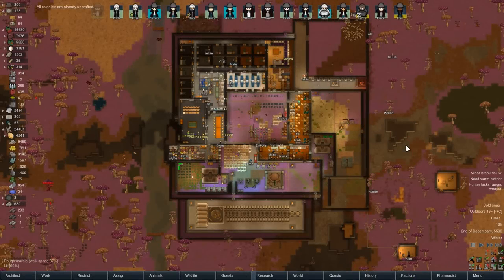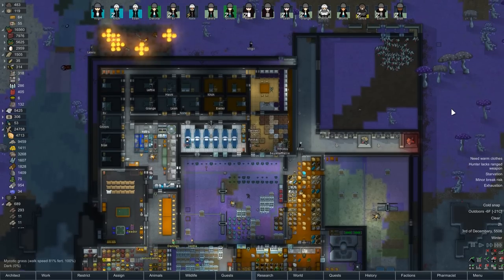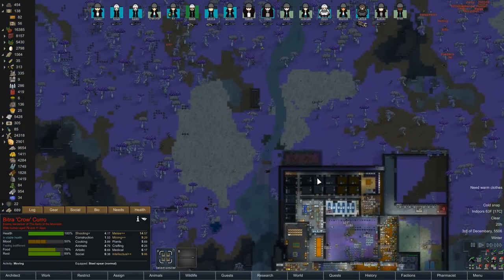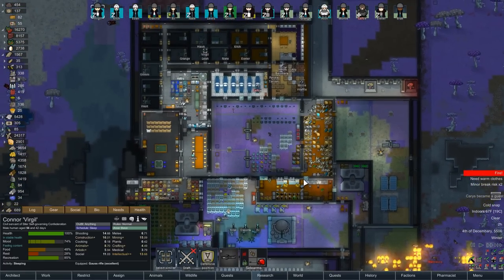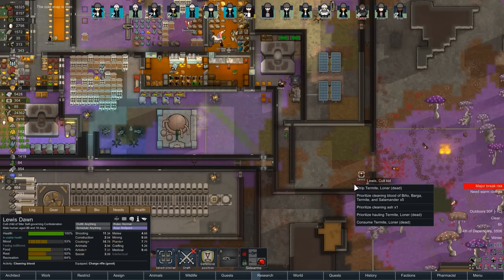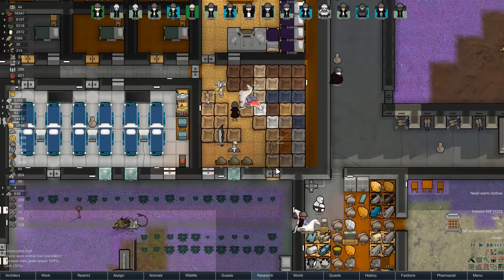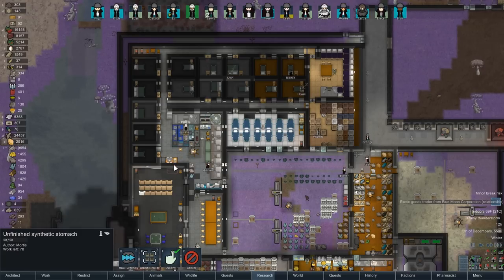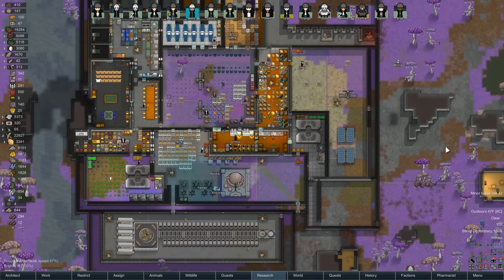Rimworld: Mushroom Madness - Part 75: Defenses, Vindicated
For reasons yet unclear, we've decided to set up our recreational chemical business enterprise right in the middle of an exotic mushroom biome, on some obscure world way out in the rim. Will the fauna eat us? Will the mushrooms eat us? Will the locals eat us? Or will our technology and lack of foresight lead us to victory, where "victory" means taking all of their money!

Map seed: "mushroom"

"Undaunted", "Universal", "Clash Defiant", "Malicious", "Obliteration"